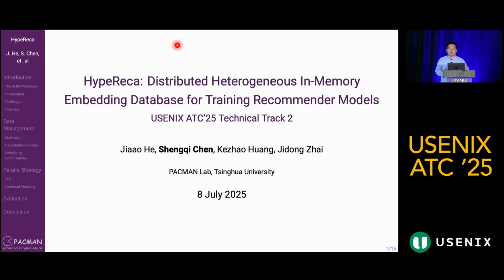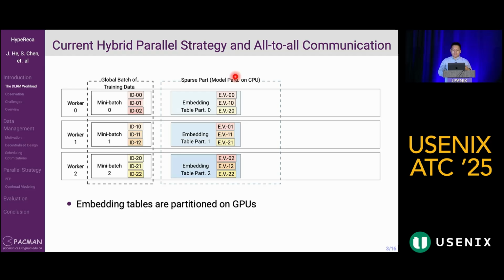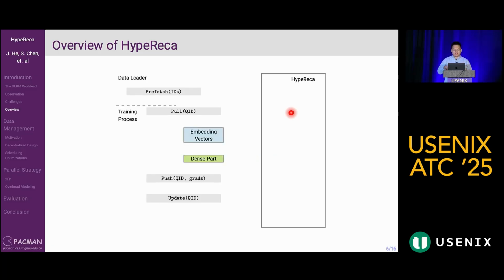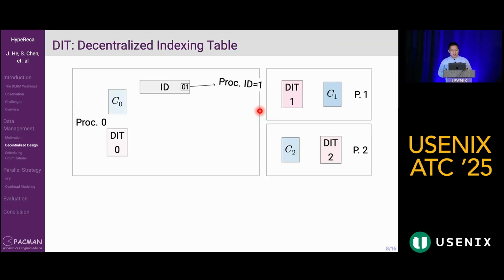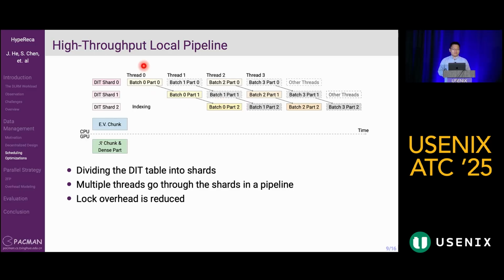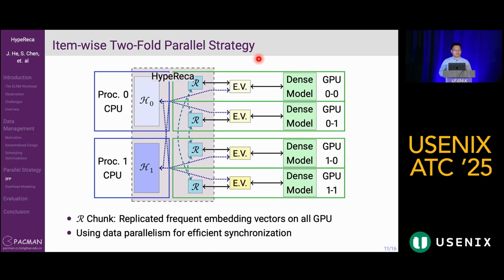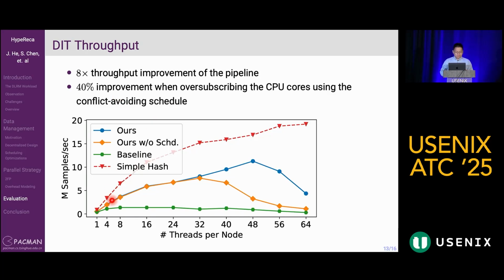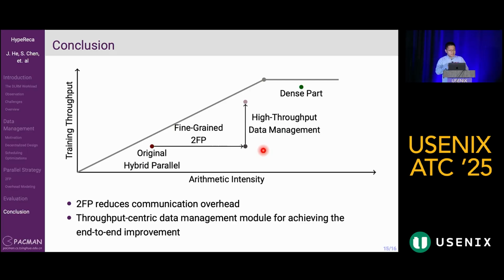USENIX ATC '25 - HypeReca: Distributed Heterogeneous In-Memory Embedding Database for Training...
HypeReca: Distributed Heterogeneous In-Memory Embedding Database for Training Recommender Models

Jiaao He, Shengqi Chen, Kezhao Huang, and Jidong Zhai, Tsinghua University

Making high-quality recommendations is important in online applications. To improve user satisfaction and effectiveness of advertising, deep learning-based recommender models (DLRM) are widely studied and deployed. Training these models on massive data demands increasing computation power, commonly provided by a cluster of numerous GPUs. Meanwhile, the embedding tables of the models are huge, posing challenges on the memory. Existing systems exploit host memory and hashing techniques to accommodate them. However, the simple offloading design is hard to scale up to multiple nodes. The sparse access to the distributed embedding tables introduces high data management and all-to-all communication overhead.
We find that a distributed in-memory key-value database is the best abstraction to serve and maintain embedding vectors in DLRM training. To achieve high scalability, our system, HypeReca, utilizes both GPU and CPU memory. We improve the throughput of data management according to the batching pattern of DNN training, using a pipeline over decentralized indexing tables and a contentionavoiding schedule for data exchange. A two-fold parallel strategy is used to guarantee consistency of all embedding vectors. The communication overhead is reduced by replicating a few frequently accessed embedding vectors, exploiting the sparse pattern with a performance model. In our evaluation on 32 GPUs over real-world datasets, HypeReca achieves 2.16−16.8× end-to-end speedup over HugeCTR, TorchRec and TFDE.